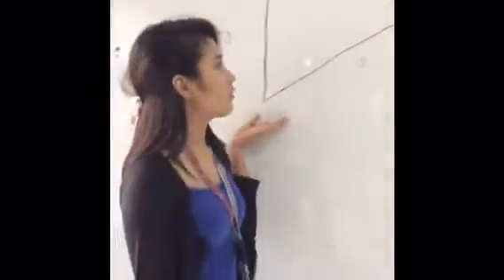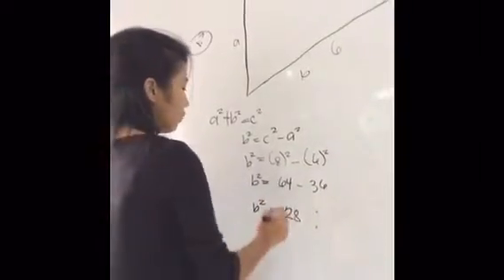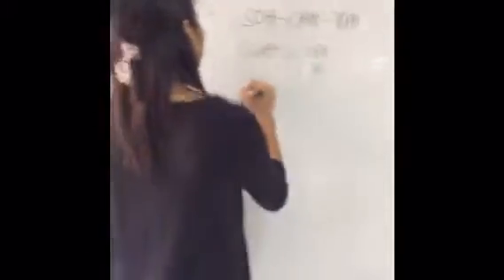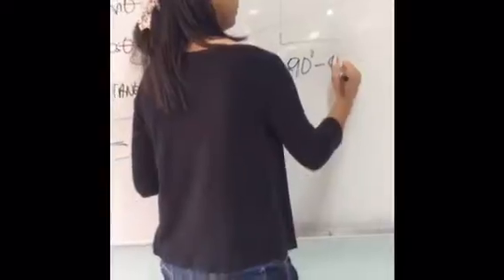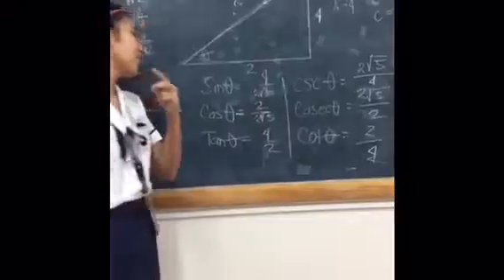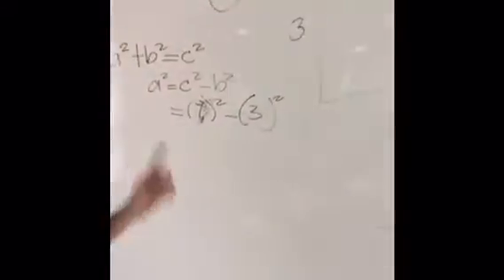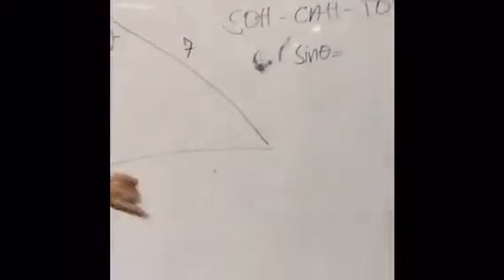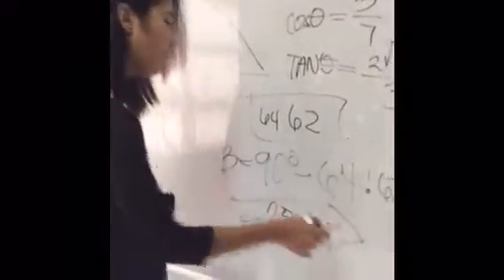trim E4975119 589F 4414 8F0E 4F6A134435DA